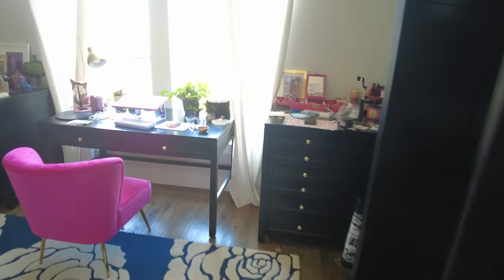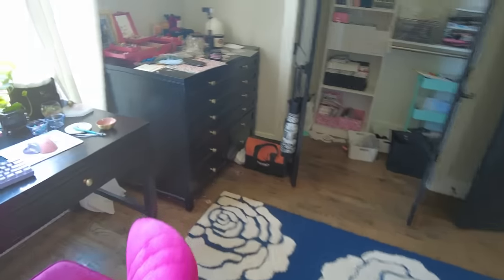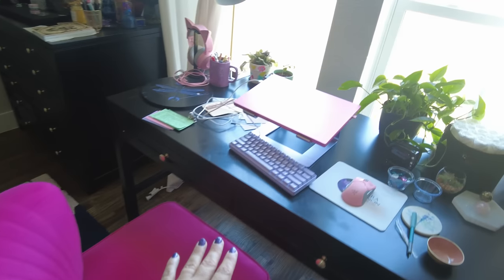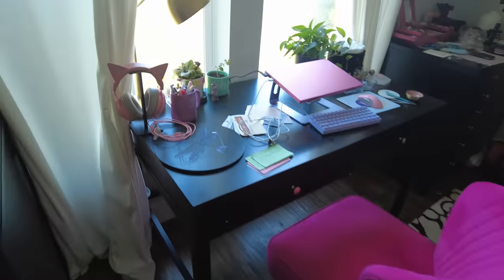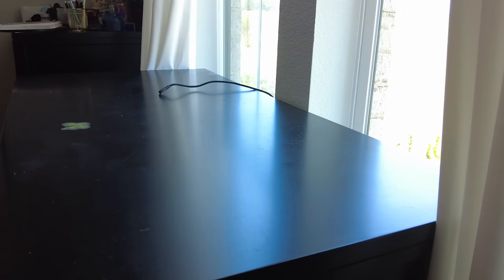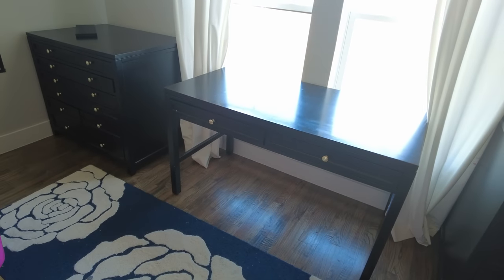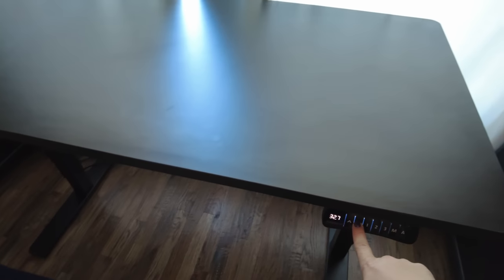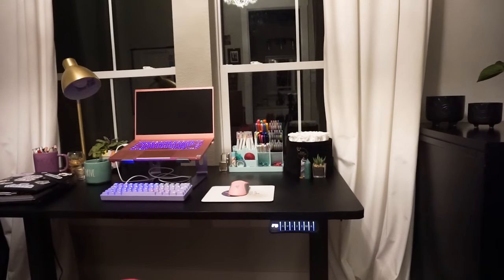My New Writing Desk Setup!! \ Collab with FlexiSpot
Thanks so much for joining me as I begin to revamp my writing room and create a space that feels motivating, peaceful, and inspiring. The first step for that has been getting a more ergonomic desk setup where I can write for hours without hurting my back or sitting for too long.

I chose the EC5 Standing Desk with Black Frame and Black Top, but you can totally customize the color and size of the top and frame on the FlexiSpot desks.

Thank you to FlexiSpot for sending this awesome desk for my new house!

🖤Visit me on Etsy to see my custom 90-Day planner, the HB90 Method. The 2022 Planners are available now!

🖤Join me LIVE Friday at 4PM Eastern time each week on my second channel for a live coffee chat Q&A where we often talk about witchy stuff or the writing process!.